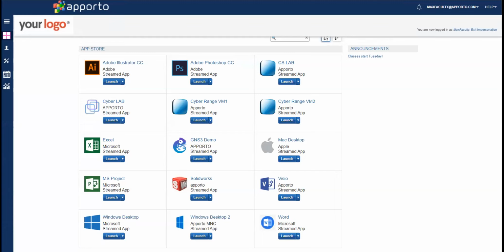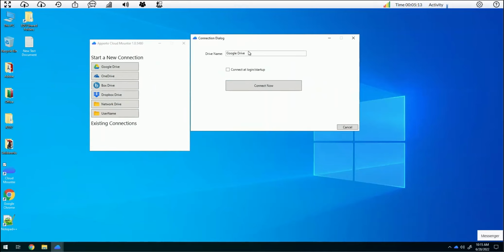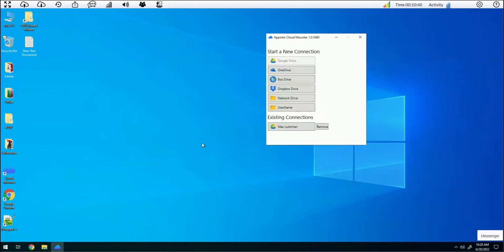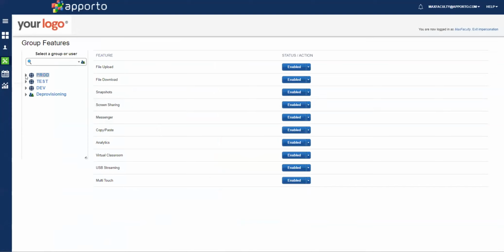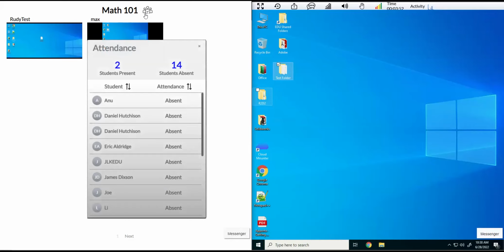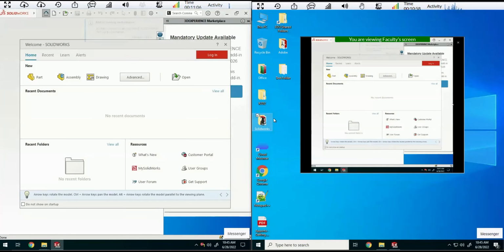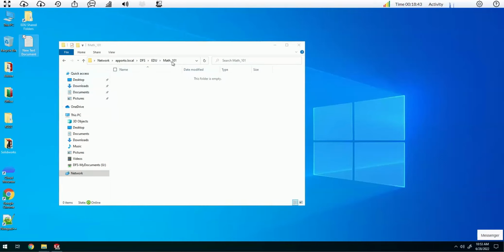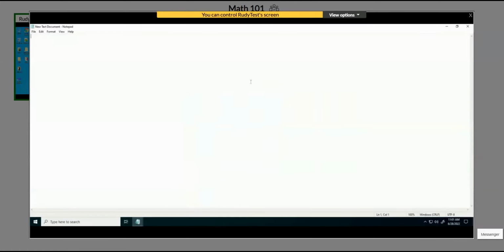Live Faculty Training Session | 6/28/2022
Led by Max Lushchan, Director of Customer Success at Apporto, this interactive training session will give you everything you need to know about Apporto’s platform, including best practices to enhance the teaching and student learning experience.